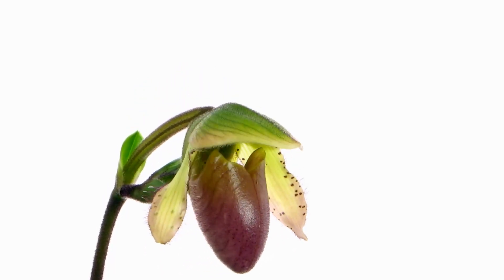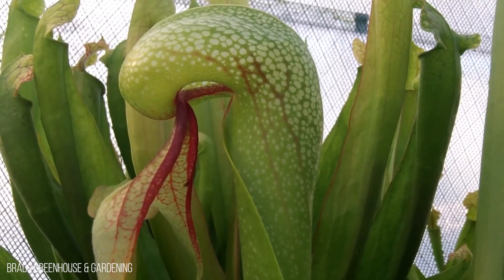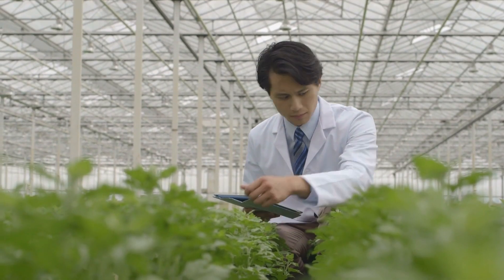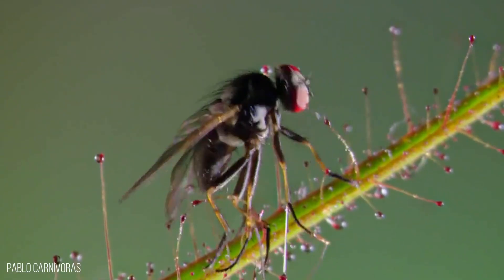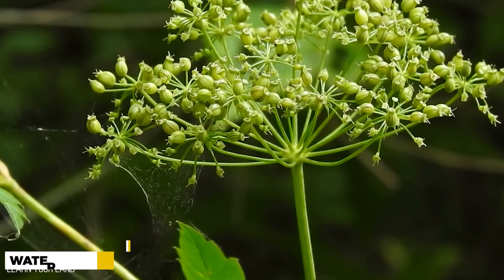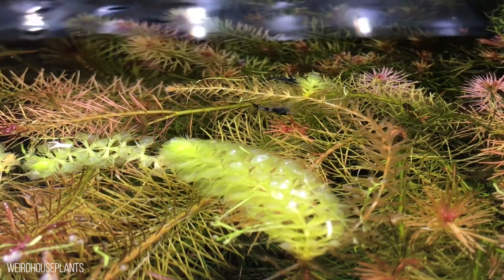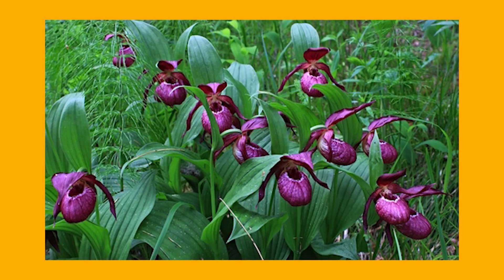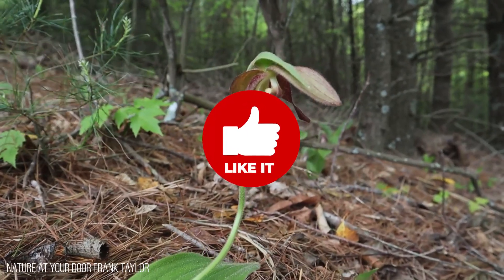Watch Out for These 7 Deadly Plants That Eat Animals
Plants may appear harmless enough, but some can harbor some of the most deadly poisons to animals. In this video, we will be looking at seven deadly plants that eat animals.

1. Cobra Lily: As the name implies, it does look like a cobra snake that is about to strike. The cobra lily is a rare plant native to the cold-water bogs of northern California and Oregon.

2. Trigger Plant (Genus Stylidium): We can tell by its name that this plant is aggressive. Despite this, it is unclear if the trigger plant is genuinely carnivorous or just trying to protect itself from annoying insects. Some species of these plants are equipped with sticky hairs, known as trichomes, which capture small bugs that do not have anything to do with pollination.

3. Roridula: This deadly Roridula is a carnivorous plant that comes with a twist. This plant doesn't really digest the insects it captures with its sticky hairs. However, it leaves this work to a bug species called Pameridea roridulae.

4. Corkscrew Plant (Genus Genlisea): This dangerous plant doesn't really care for insects, but its major diet consists of protozoans and other microscopic animals. The plant attracts and eats these animals using specialized leaves that develop under the soil.

5. Water Hemlock: This plant is a bit related to poison hemlock, and it was the plant that famously killed Socrates.

6. Waterwheel Plant: This plant is the sole extant species in Aldrovanda, the flowering plant genius. It does not have roots; it floats on the lake's surface and entices bugs with its small traps.

7. Moccasin Plant: The moccasin plant, popularly known as (Genus Cephalotus), is our last on the list. This plant was originally discovered in Southwest Australia. It does attract insects with its sweet scent.

And that's it for today on the seven deadly plants that eat animals.

Chapters:
0:00 - Intro
0:17 - 1. Cobra Lily
0:52 - 2. Trigger Plant
1:31 - 3. Roridula
2:29 - 4. Corkscrew Plant
2:42 - 5. Water Hemlock
3:18 - 6. Waterwheel Plant
3:53 - 7. Moccasin Plant